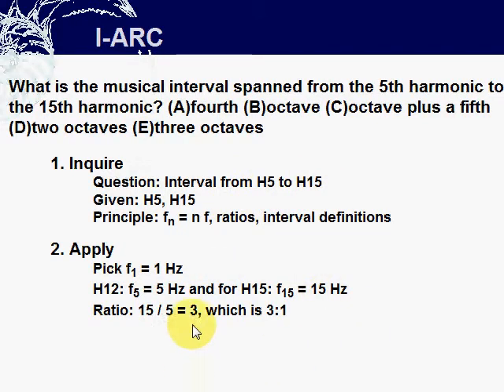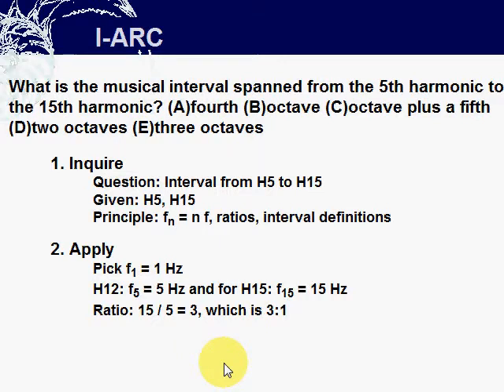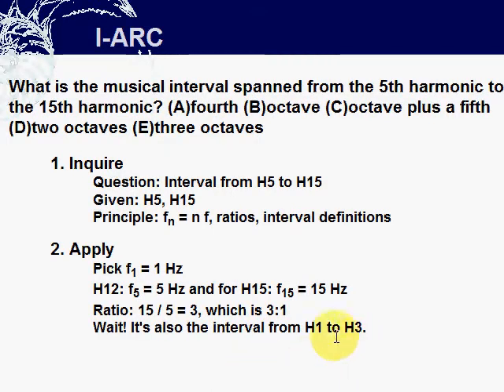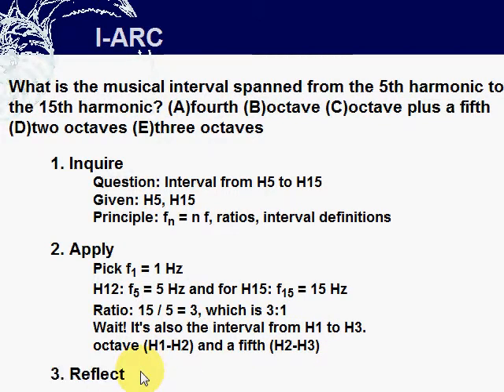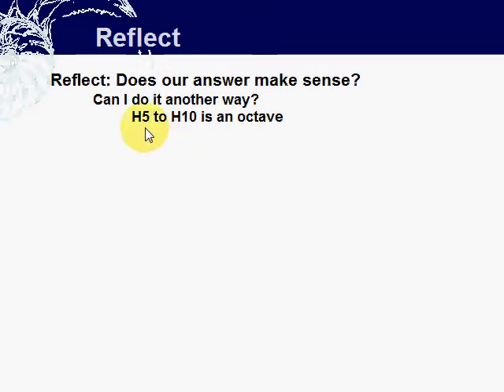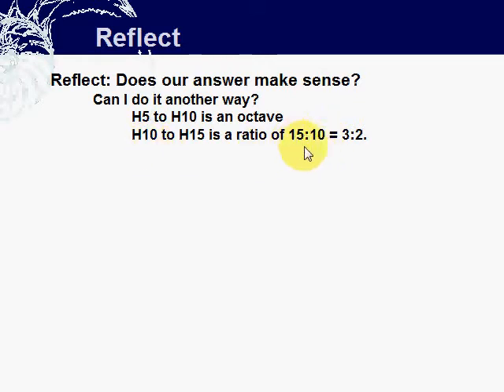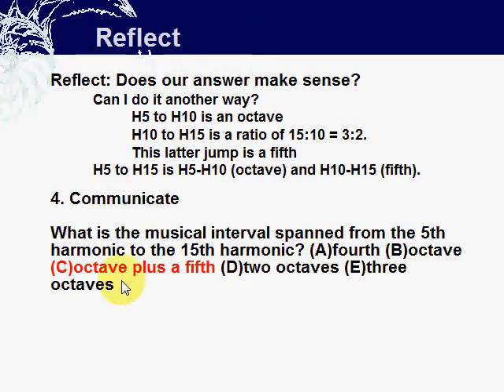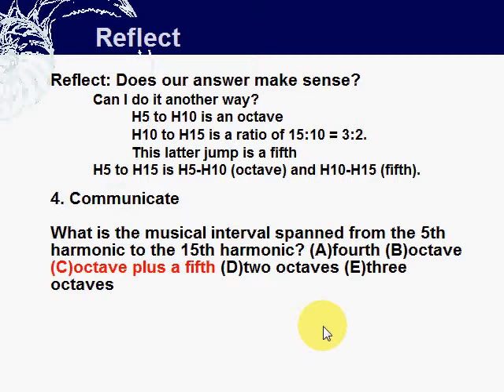Question: Interval from H5 to H15